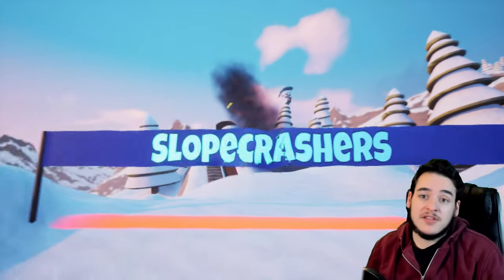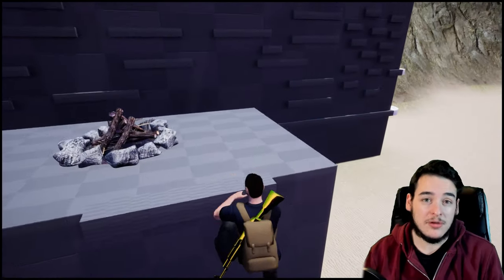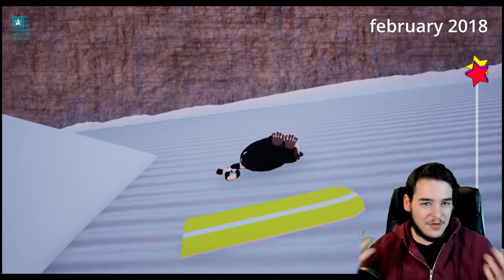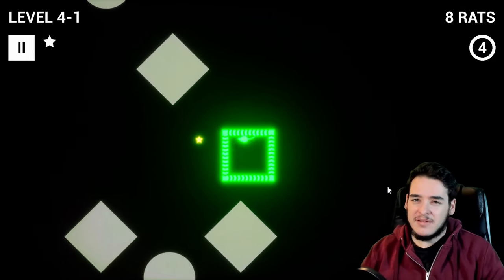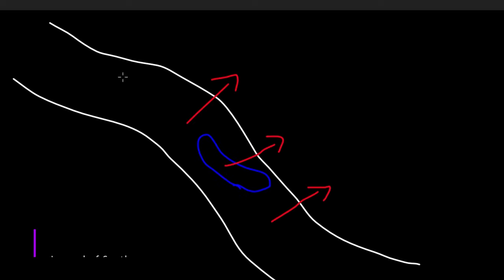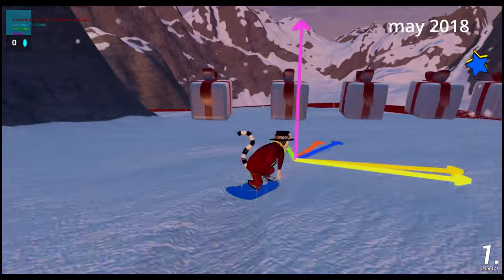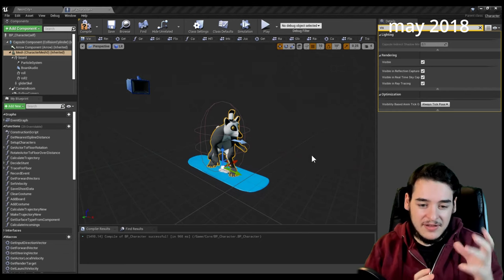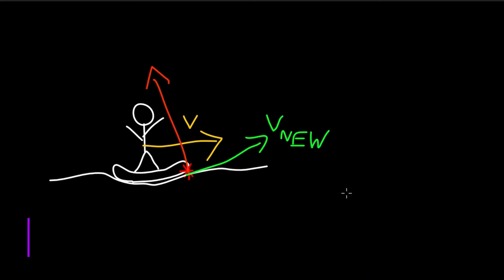How I created snowboarding movement for my game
In this video I am talking about how I implemented my Snowboarding Movement character controller for my snowboarding game Slopecrashers!

For my game I am using Unreal Engine 4 and Blender, however I try to be as generic as possible so it should also be helpful if you use other programs!
Hope you like it and let me know if you wanna see something specific or if you have any feedback!

0:00 Intro
0:39 First Idea (Hacks)
2:14 Flying / Rigid Body Movement
2:48 Movement via Forces
3:14 Friction Forces
4:05 Fixing Speed Problems
4:41 Fixing Getting Stuck Problems (Hoverboard)
5:27 Realigning Speed
6:00 Outro

*** SOCIAL MEDIA ***
byteparrot is my company (which is just me lol). But follow byteparrot if you just want updates on the game and announcements. Or follow me (peekstone) for more behind the scenes stuff).

*** MUSIC ***
The music in this video is: